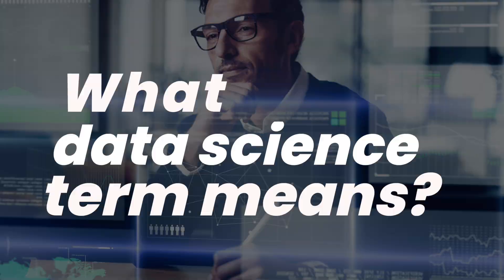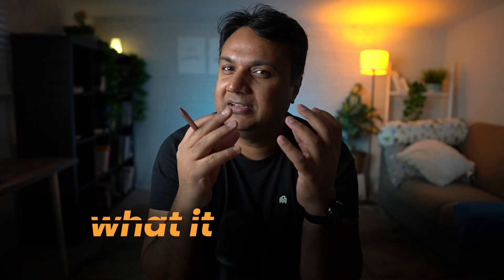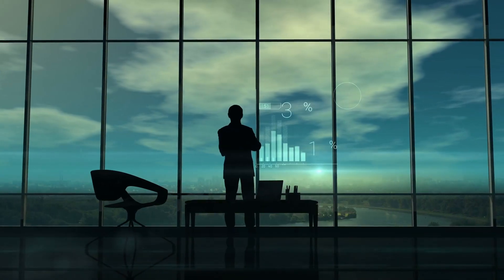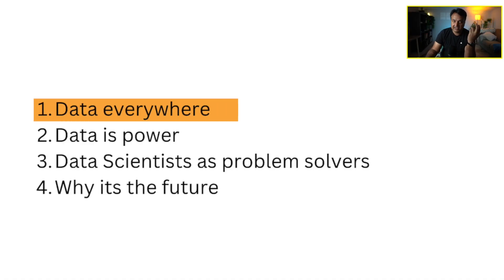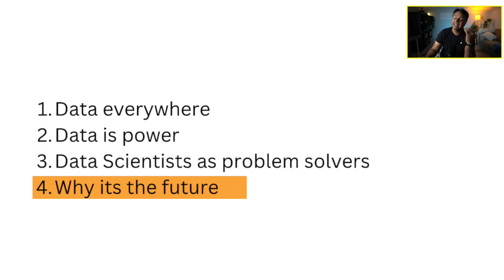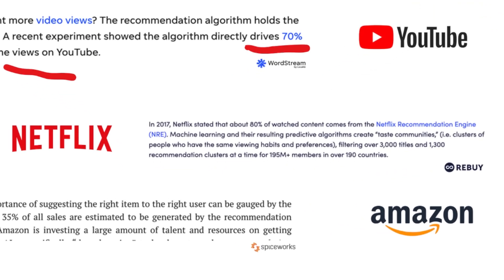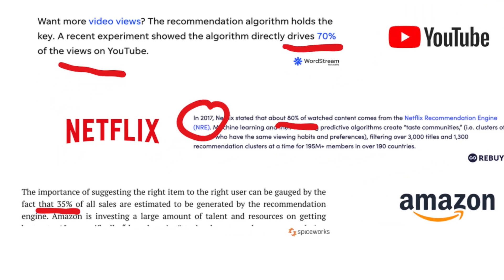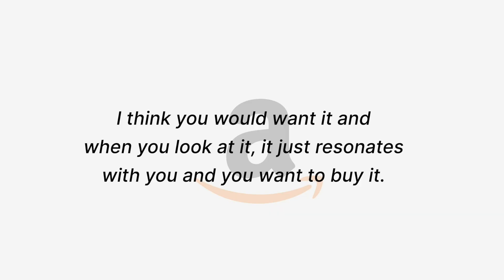What Is Data Science? The NEW Definition You Need to Know in 2025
Want to join my next cohort of my Data Science Accelerator: Go

In the accelerator:
1. Only 5 people will be selected for the cohort (starting June 23, 2025)
2. 2x weekly calls with me for the next 3 months
3. Slack channel to ask any questions you have
4. 100% Money back guarantee if you don't like it for ANY reason